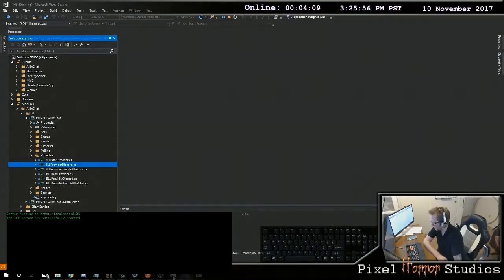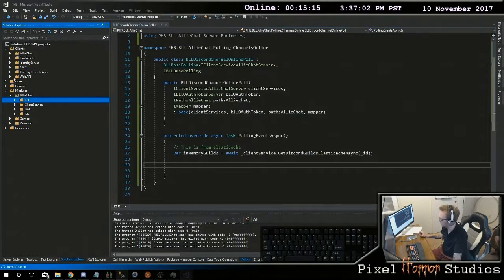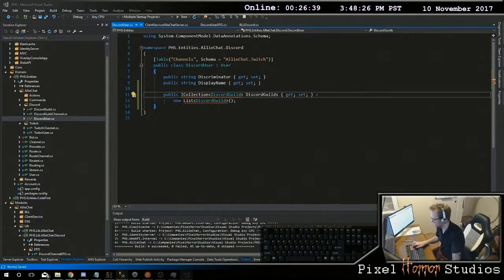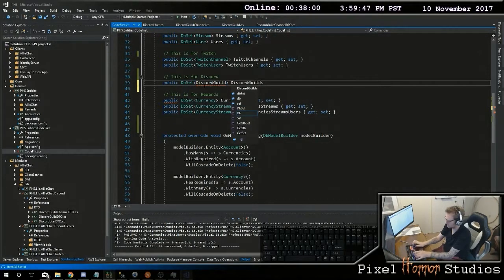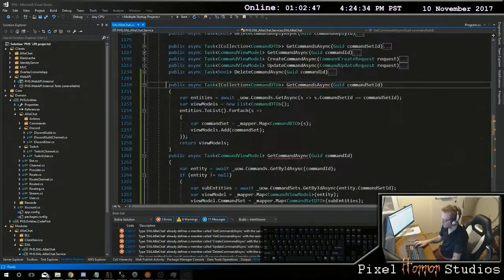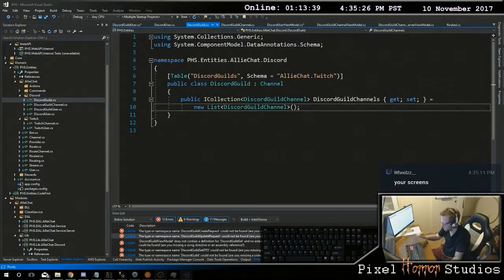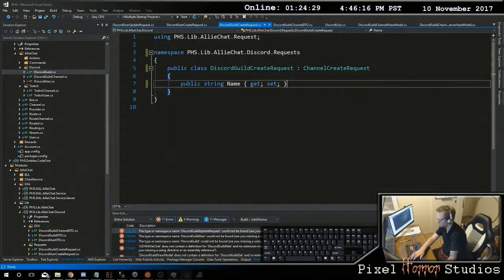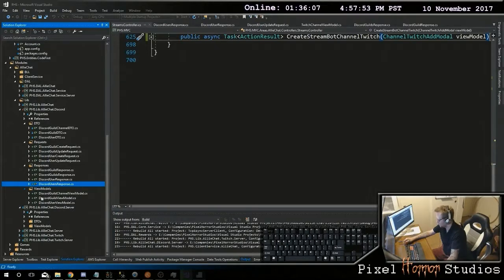Day 38 - 2: Twitch Bot and MVC ASP.NET - Finishing Discord.Net BLL and DAL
~75% of full business logic layer and data access layer for Discord.Net has been implemented by end of video.